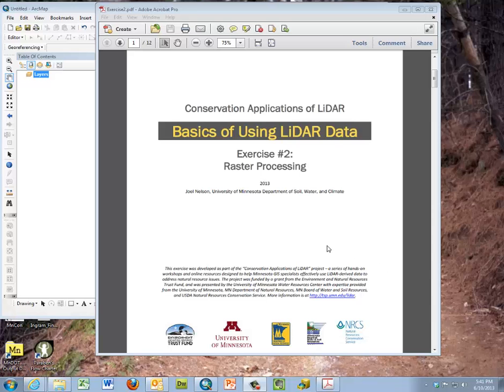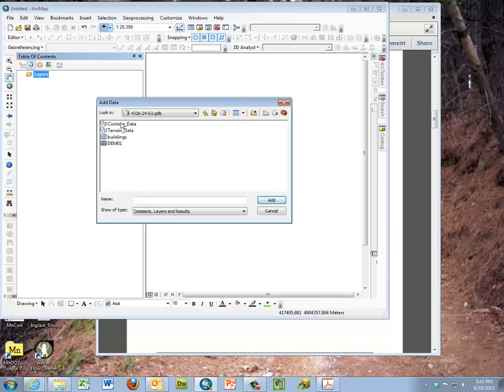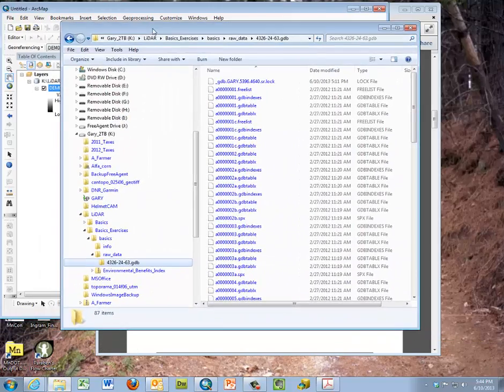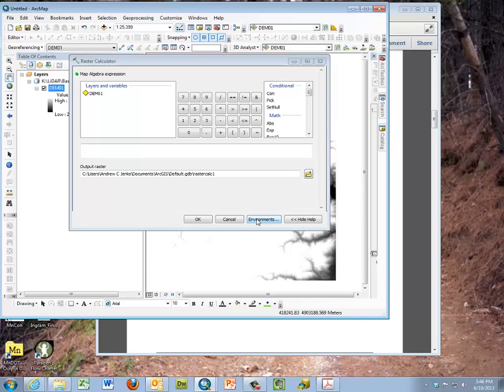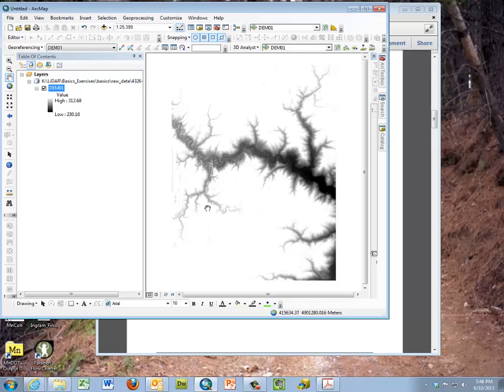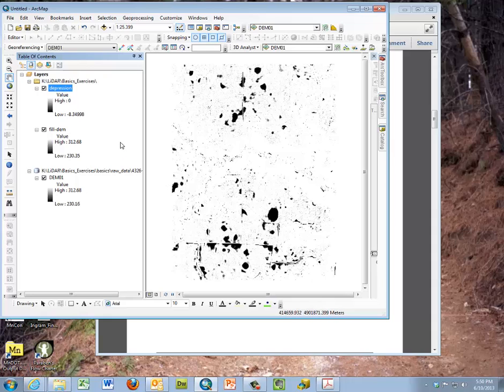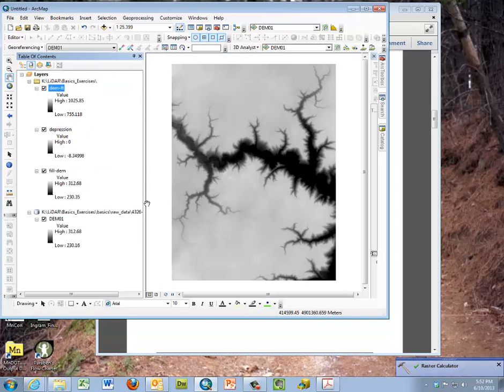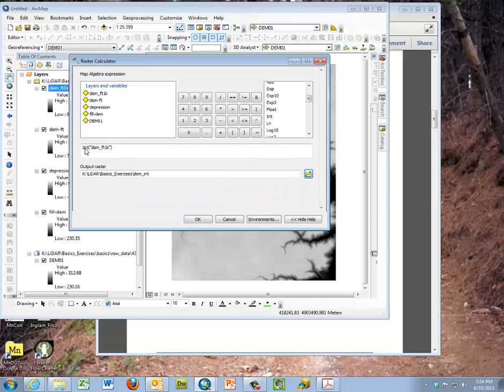Raster Processing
Exercise 2 from the Basics of Using LiDAR Data. Part of the "Conservation Applications of LiDAR" series. Lectures and further training materials are at z.umn.edu/lidar.

Time points: 1:15 - Adding, displaying, and managing the data; 3:40 - Activate spatial analyst extension; 4:10 Raster calculator and environment settings; 5:18 Sink filling and isolating depressions; 8:12 Creating an integer version of a raster.